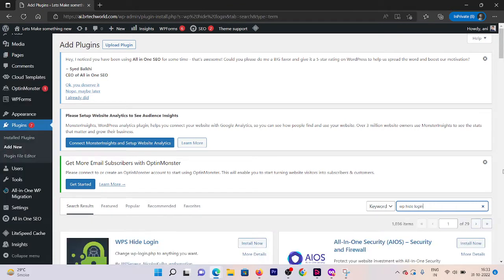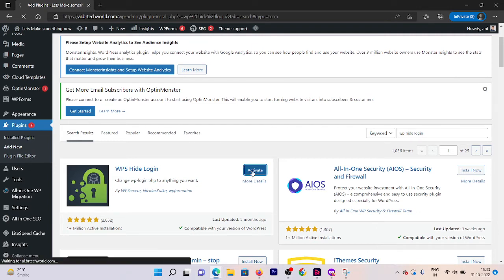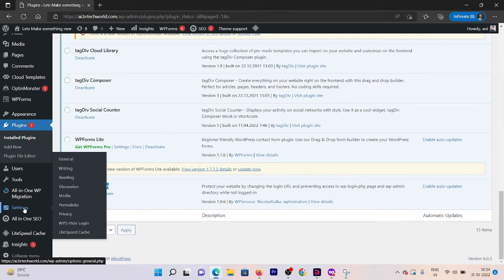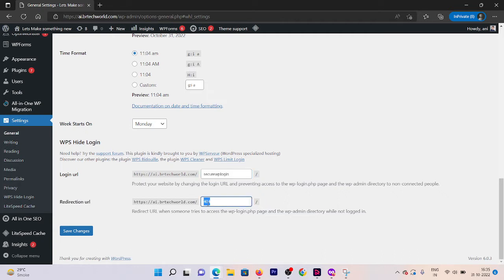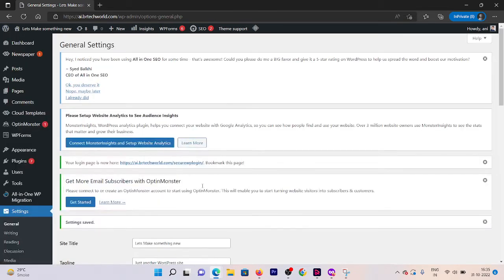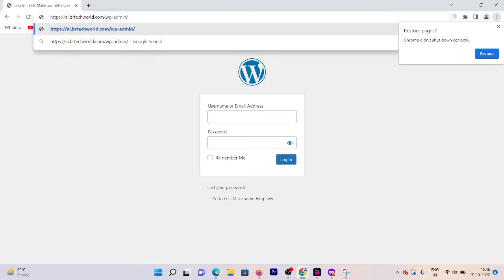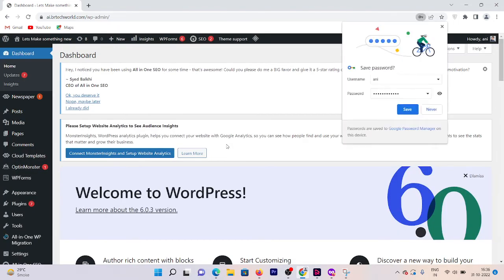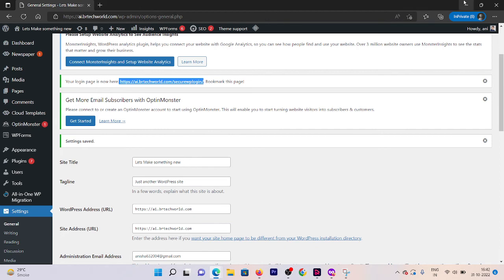How to Change WordPress Login URL in 2022 (WPS Hide Login Tutorial) | BR Tech World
In this tutorial, I'll show you how to change the WordPress login URL in 2022!

With the WPS hide login plugin, you can easily change the login URL on your WordPress site without any coding or technical knowledge. This plugin is super easy to use, and it will help you keep your site secure and hidden from prying eyes.

So if you're looking for a way to keep your WordPress site secure and private, be sure to check out this tutorial on how to change the login URL in 2022!